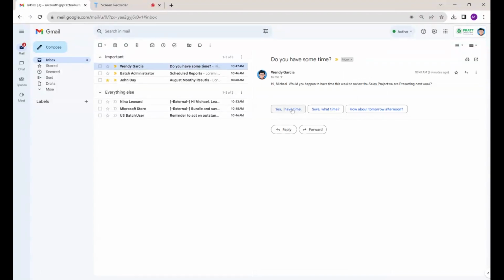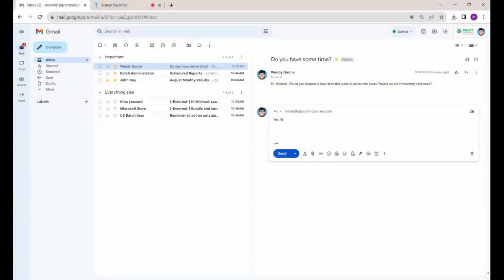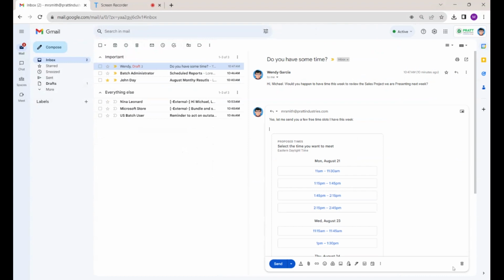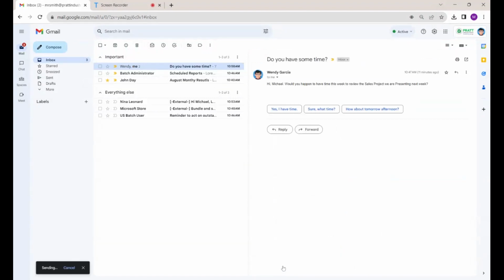Quickly share Calendar Availability in One Step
Scheduling meetings can be time-consuming and frustrating. Learn how to use Gmail's calendar availability feature to quickly share your open time slots with others and confirm meetings in just one email reply. Discover how this streamlined process can save you time and reduce email clutter.